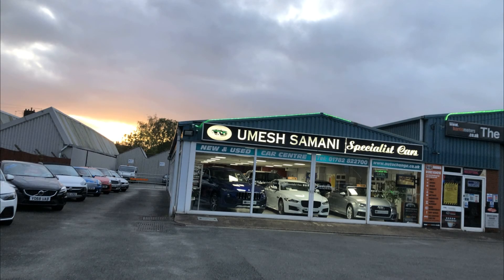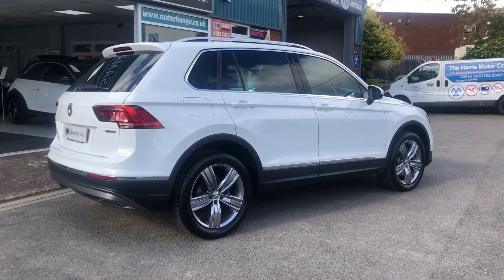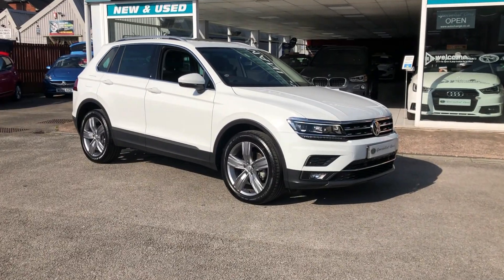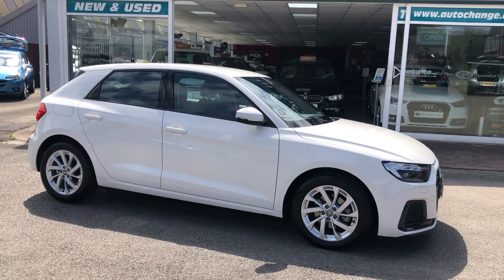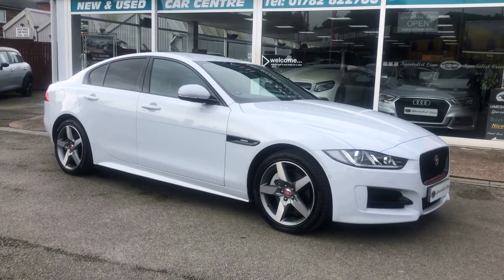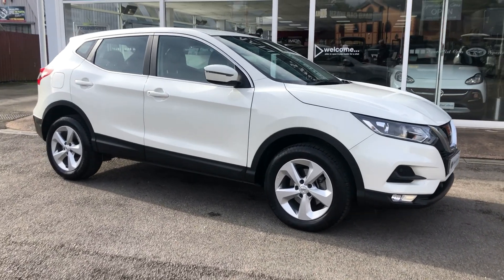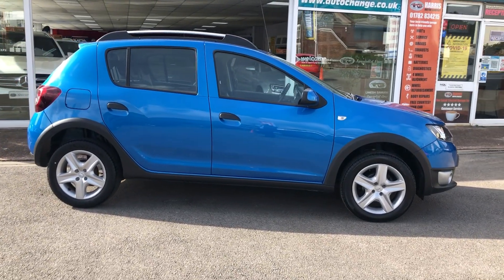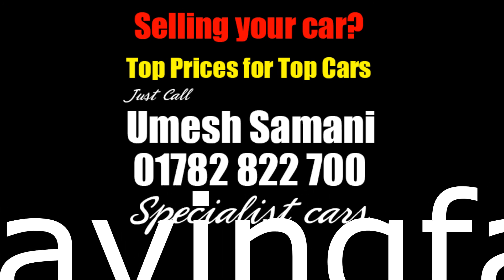Grab a drink and chill for 14 minutes.There might just be something that you fancy here!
Or of you’re selling something ‘nice’ just pop the details on here:Specialist Cars (digital-trader.net)